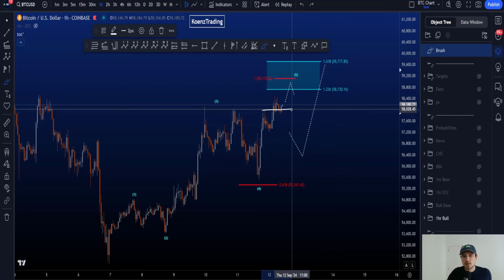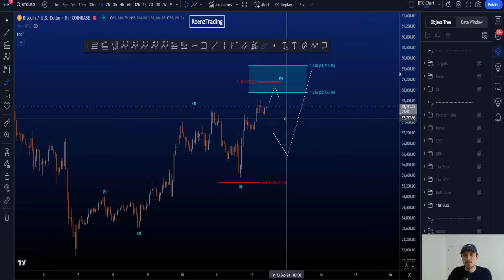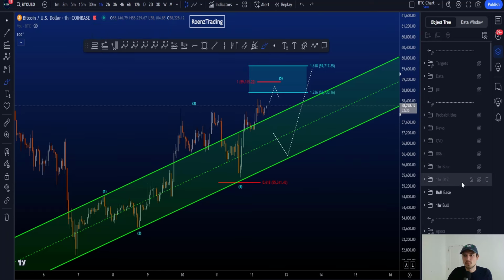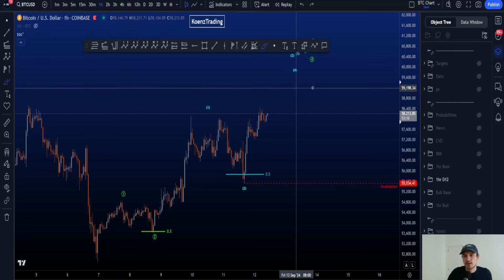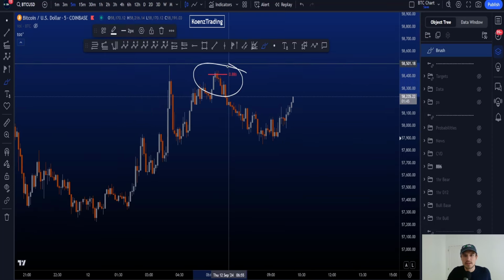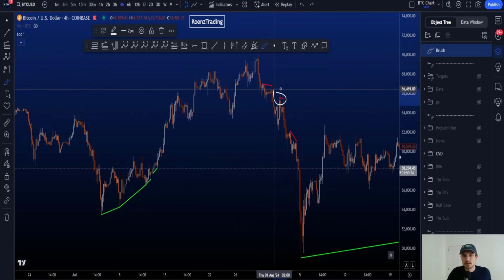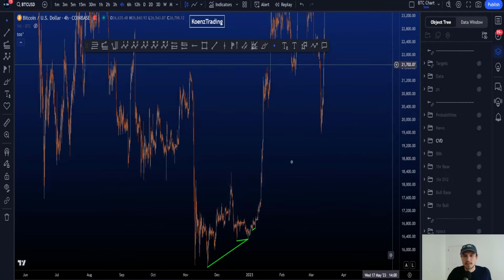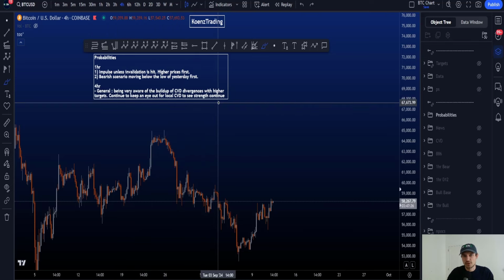Why 65k+ Has Potential Here | Bitcoin Elliott Wave Analysis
🔶Main Trading Platform = Blofin - $5000 in bonuses + win an Iphone 16 Pro, Airpods 4 and more!

▶ TIMESTAMPS
0:00 1hr Bullish Impulse (update)
2:29 1hr Bullish Multi 1-2 (new)
3:18 1hr Bearish Scenario (same)
4:11 886 (new)
4:37 CVD Divergences (update)
6:36 News
6:46 Probabilities